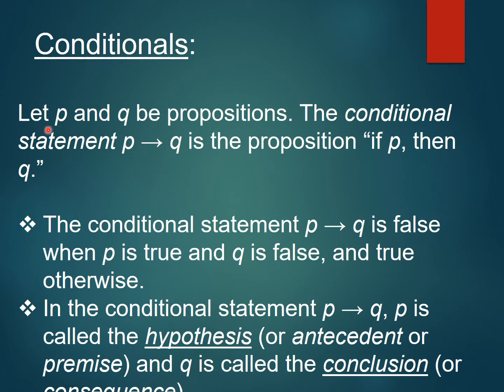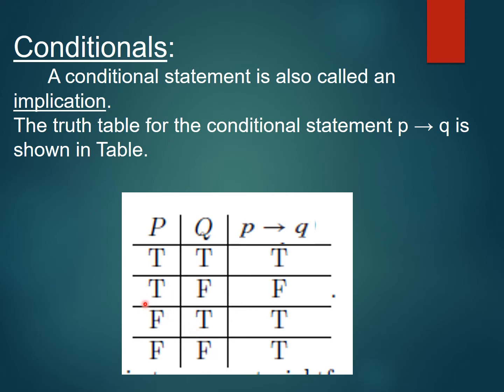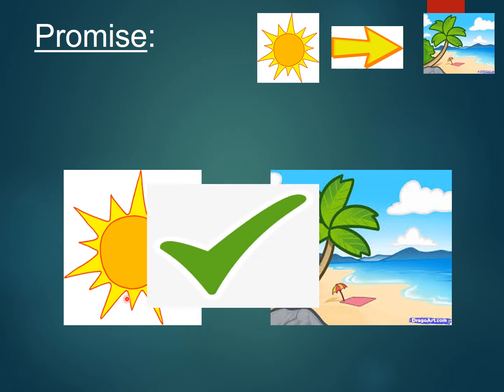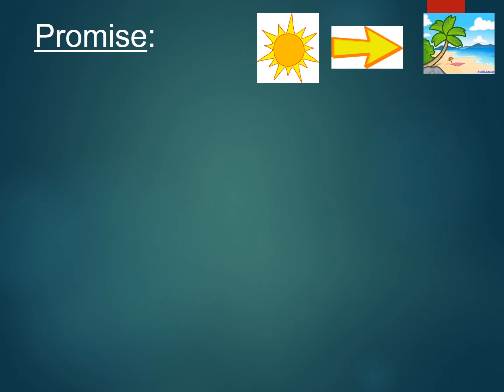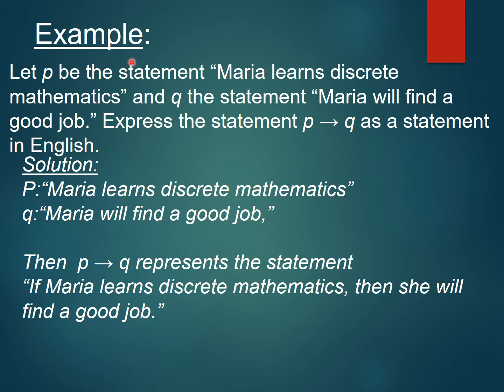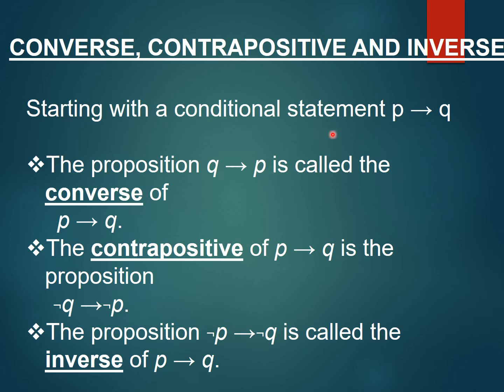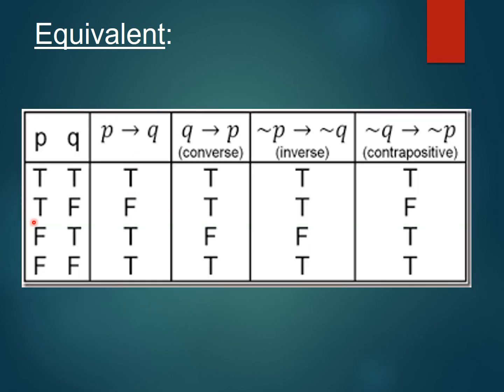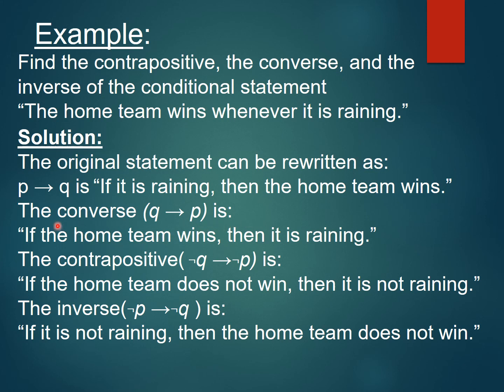BSIT-DM- Conditionals truth table